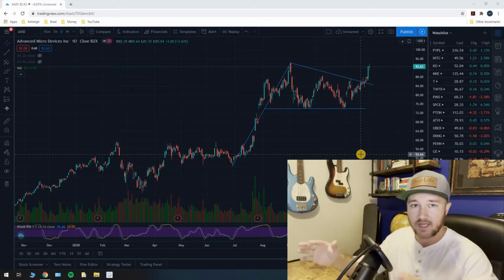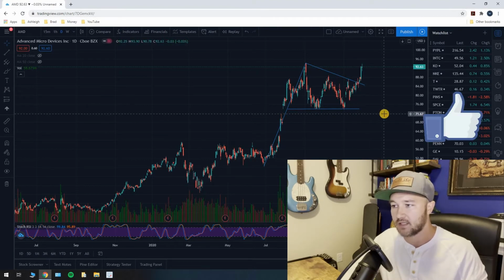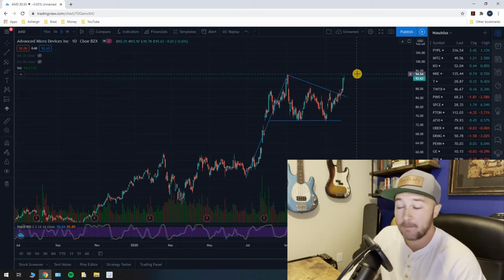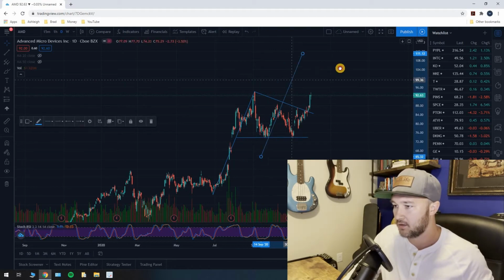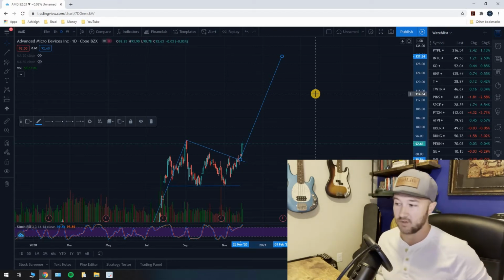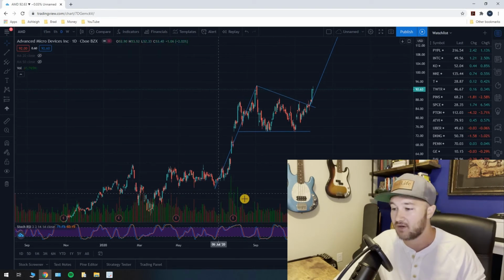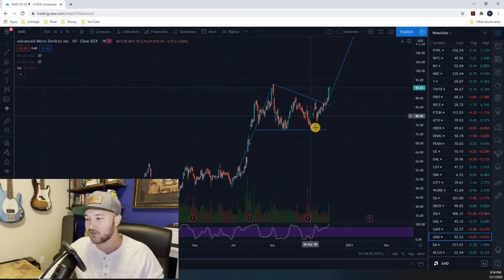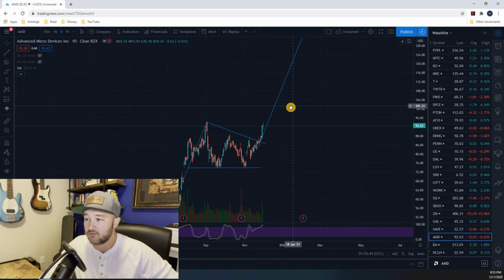Huge AMD Stock Price Prediction | AMD Stock Chart Analysis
There is a pattern playing out on AMD stock chart that is pointing to big gains in the future. In this video I show the chart pattern, explain how it works, and what it means for Advanced Micro Devices (AMD) stock going forward. I show the target price prediction that the chart pattern points to, and talk about the reliability of chart pattern analysis. Should you buy AMD stock right now? Do your own research, but based on the stock chart analysis in this video, the time to buy may be here.

Thanks,

Brad

0:00 Intro
0:35 Chart and Pattern Intro
1:43 Breakout and Price Target Explaination
3:10 Measuring Price Target
4:34 Analysis Method
5:24 Confirming Indicators
6:17 Timeframe
7:03 Wrap Up

Use this code to start investing with Etrade (stocks) and receive a cash credit!

Use this code to create a Binance account if you want to invest in bitcoin and hundreds of other cryptocurrencies.